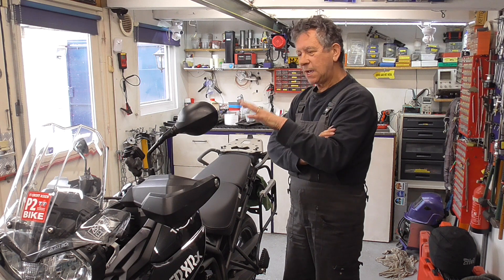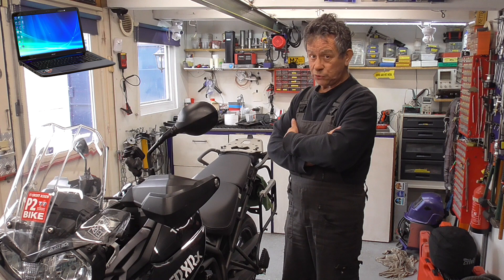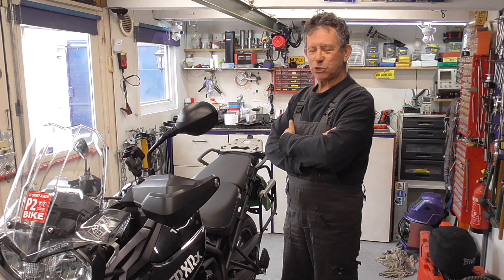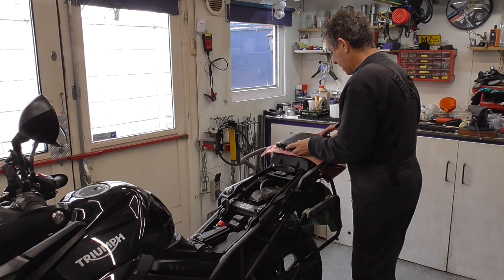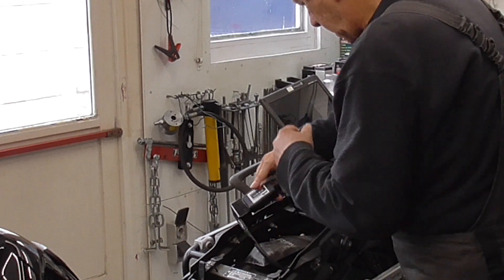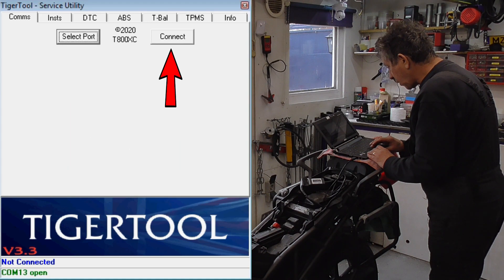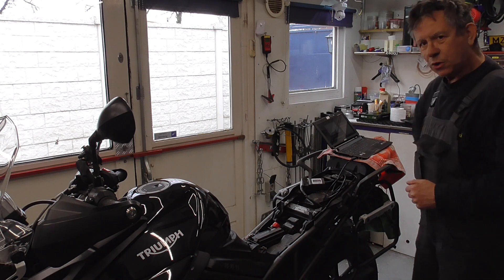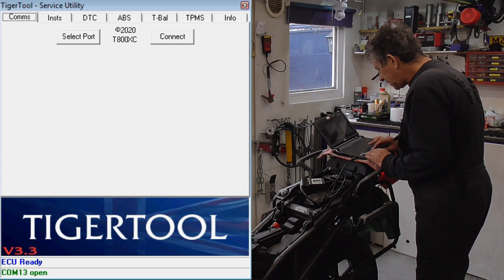TRIUMPH TIGER Service REMINDER Reset.. TIGERTOOL Software. 👨‍🔧---🏍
BBFLY- Diagnostic Scanner OBD2
Here I am with one of my most favorite bike. A TRIUMPH TIGER XRx 2016.
After an oil and oilfilter change you have to reset the SERVICE REMINDER
on your dashbord. WITH the so called TIGERTOOL software.
I am going to show you how its done, and what you need.

NEXT LEVEL Motorcycle maintenance made easy By: The Old Mechanic.